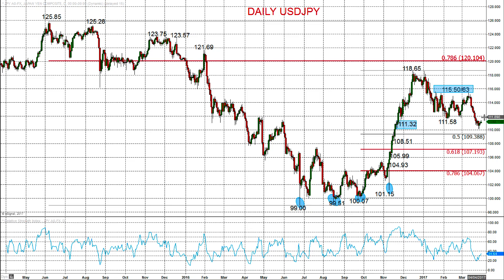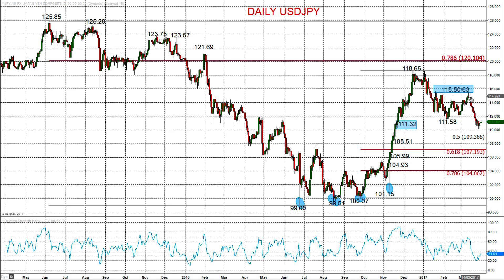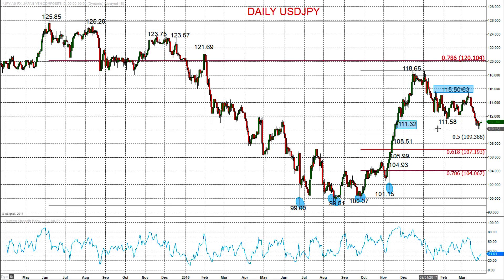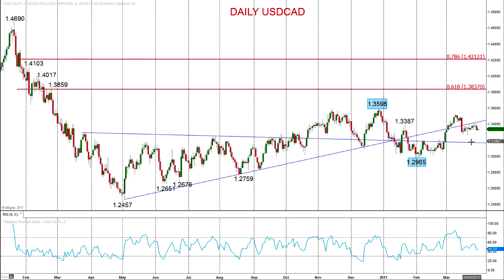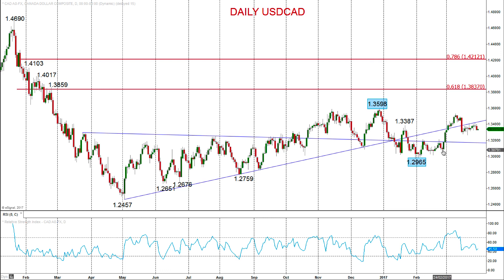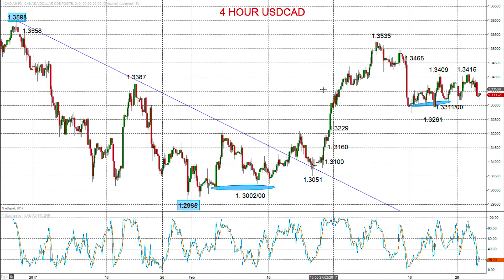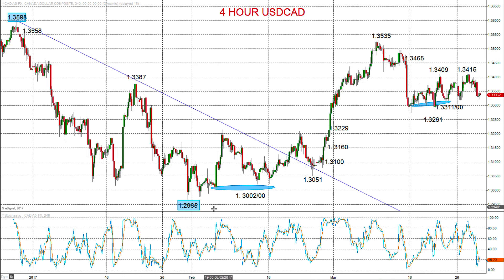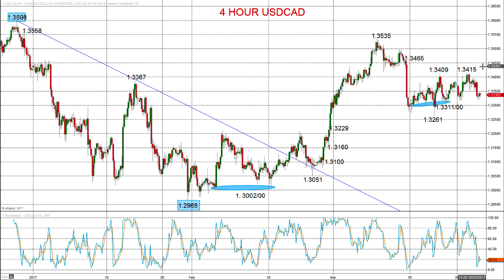ForexTraders.com - Market Chartist - 20170330